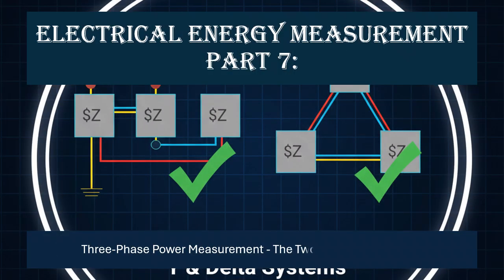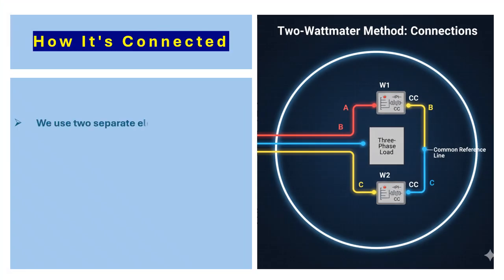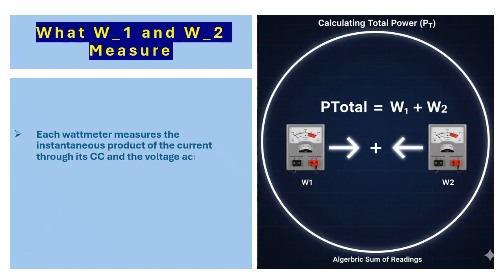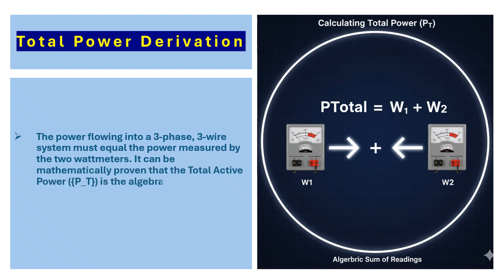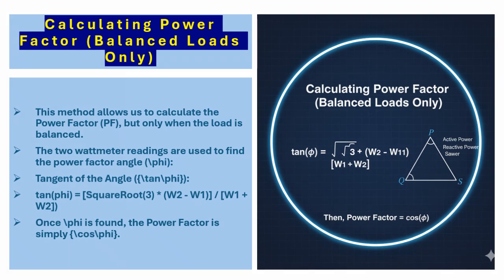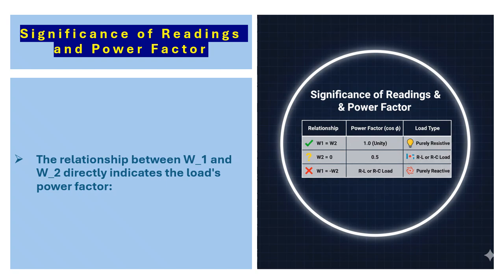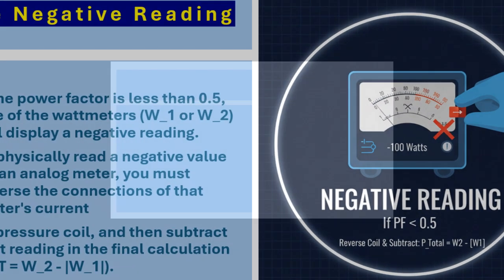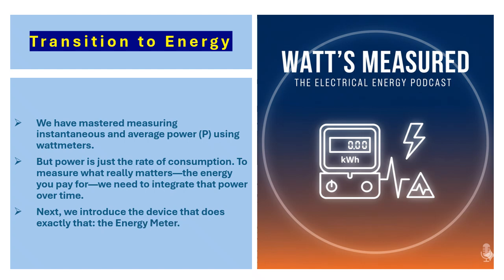Electrical Energy Measurement Part 7: Three-Phase Power Measurement - The Two-Wattmeter Method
Electrical Energy Measurement Part 7:
Three-Phase Power Measurement - The Two-Wattmeter Method
The Universal Method
The Two-Wattmeter Method is the most widely used technique for measuring power in a three-phase system. Unlike the one-wattmeter method, this technique works for both Star ({Y}) and Delta ({\Delta}) loads, and crucially, for both balanced and unbalanced conditions, without needing access to the neutral point.
How It's Connected
We use two separate electrodynamic wattmeters, W_1 and W_2.
Current Coils (CCs): Connected in series in any two of the three lines (e.g., Line A and Line C).
Pressure Coils (PCs): Each PC is connected between its respective line (A or C) and the remaining third line (Line B), which acts as the common reference point.
What W_1 and W_2 Measure
Each wattmeter measures the instantaneous product of the current through its CC and the voltage across its PC.
W_1 measures: {V_{AB} * I_A} (with phase shift included)
W_2 measures: {V_{CB} * I_C} (with phase shift included)
Total Power Derivation
The power flowing into a 3-phase, 3-wire system must equal the power measured by the two wattmeters. It can be mathematically proven that the Total Active Power ({P_T}) is the algebraic sum of the two readings:
P_T = W1 + W2
Calculating Power Factor (Balanced Loads Only)
This method allows us to calculate the Power Factor (PF), but only when the load is balanced. The two wattmeter readings are used to find the power factor angle (\phi):
Tangent of the Angle Tan ϕ:
tan(phi) = [Square Root (W2 - W1)] / [W1 + W2])
Once phi is found, the Power Factor is simply { cos ϕ }.
Significance of Readings and Power Factor
The relationship between W_1 and W_2 directly indicates the load's power factor:
Relationship Power Factor (cos ϕ) Load Type
{W_1 = W_2} {1.0} (Unity) Purely Resistive
{W_2 = 0} {0.5} (Lagging/Leading) R-L or R-C Load
The Negative Reading
If the power factor is less than 0.5, one of the wattmeters (W_1 or W_2) will display a negative reading. To physically read a negative value on an analog meter, you must reverse the connections of that meter's current or pressure coil, and then subtract that reading in the final calculation (P_T = W_2 - |W_1|).
Calculating Reactive Power ({Q_T})
The two readings can also be used to find the Total Reactive Power ({Q_T}) consumed by the system:
Q_T = Square Root (W2 - W1))
Transition to Energy
We have mastered measuring instantaneous and average power (P) using wattmeters. But power is just the rate of consumption. To measure what really matters—the energy you pay for—we need to integrate that power over time. Next, we introduce the device that does exactly that: the Energy Meter.